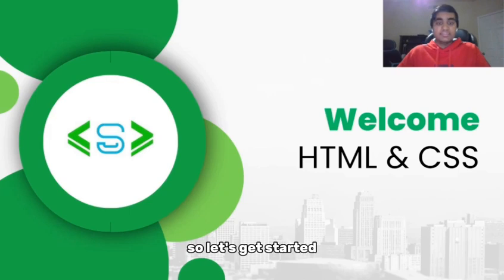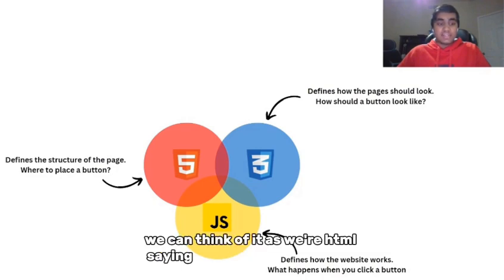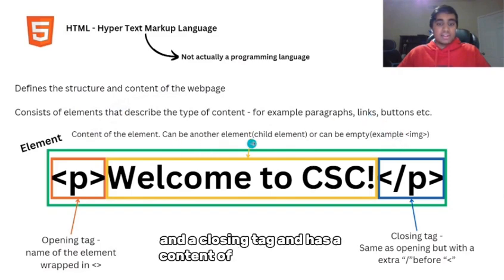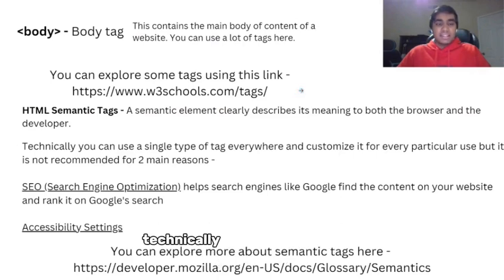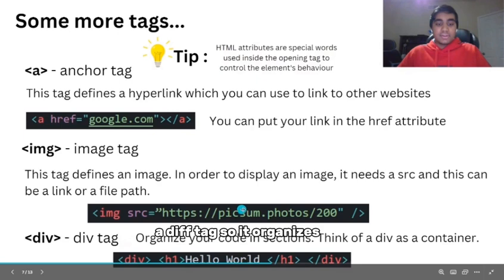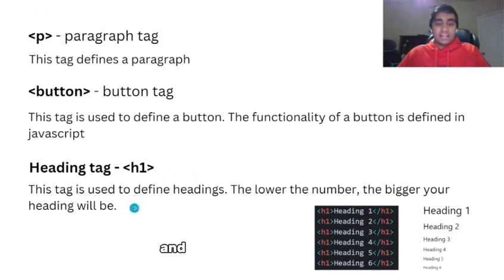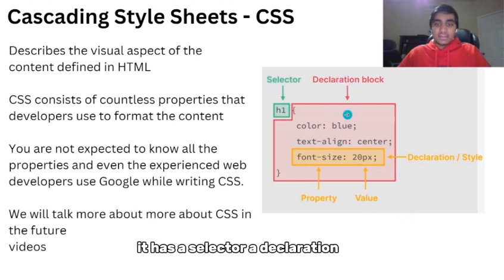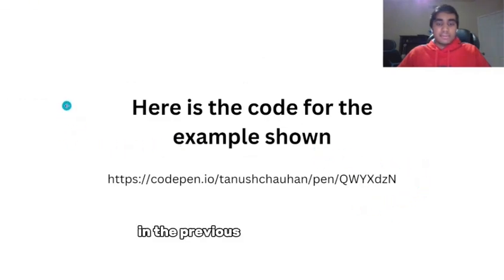Web Dev | Learn How to Design a Website with Html and Css (Beginners)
Learn Website Development in 2024.
Web Dev is becoming a crucial skill needed in today's world and we have great resources to help you master this skill. Tanush Chauhan will go over the basics of Web Design, specifically HTML and CSS. Follow along in this web development road map to learn crucial software engineer skills.

0:00 Introduction
1:00 HTML
3:10 CSS
3:50 Practice
4:19 Cheat sheets to help

Editing: Arpit Khavate